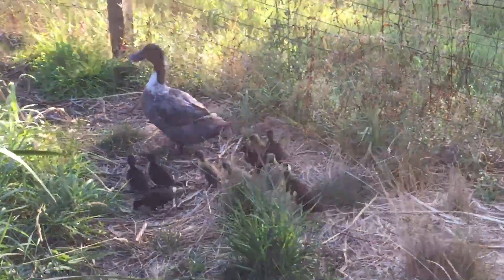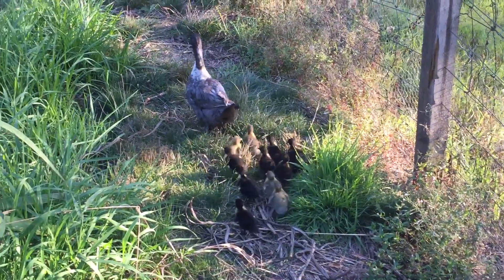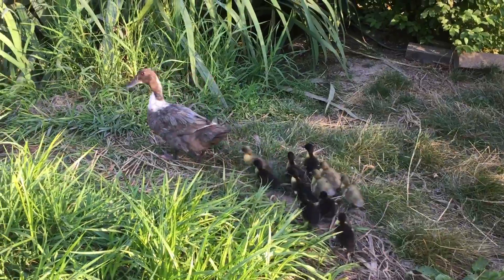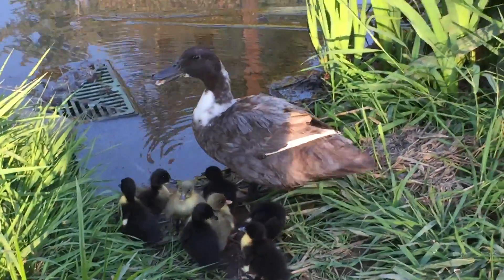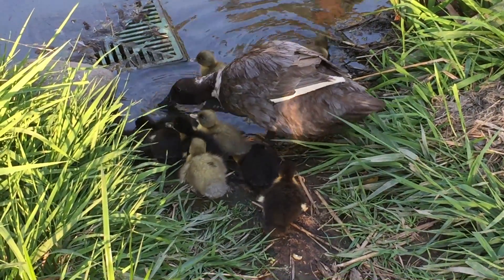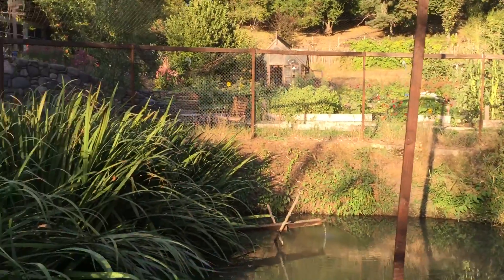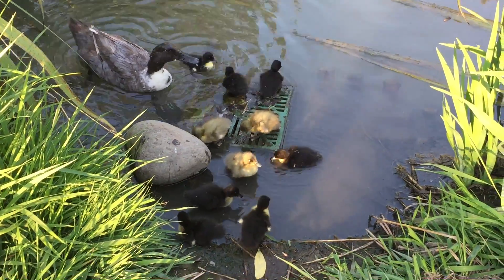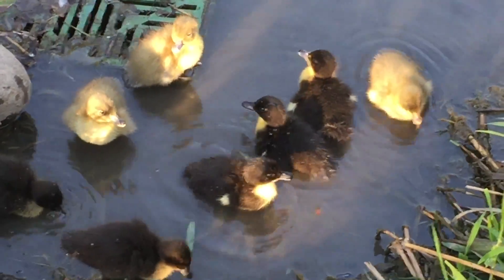New Duckling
Eleven baby ducklings in Oregon.  Blue Swedish Duck mother mated with Cayuga drake (male).